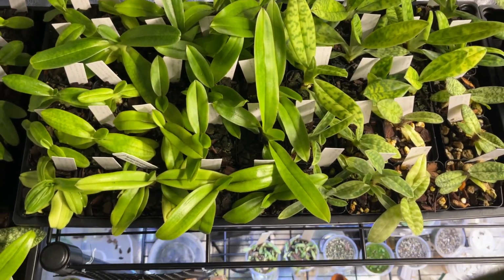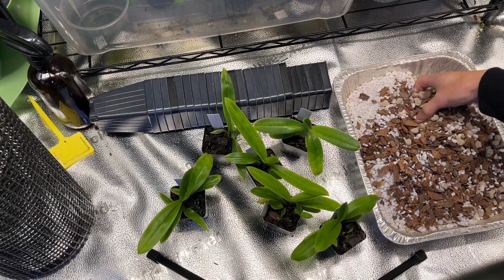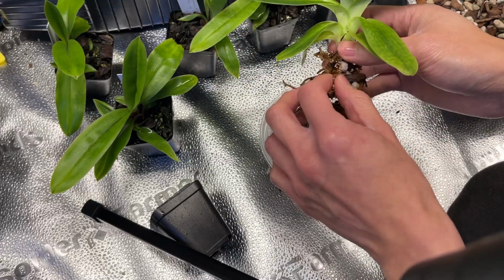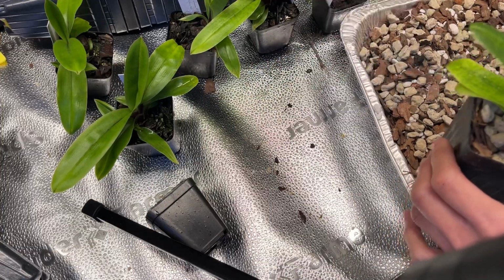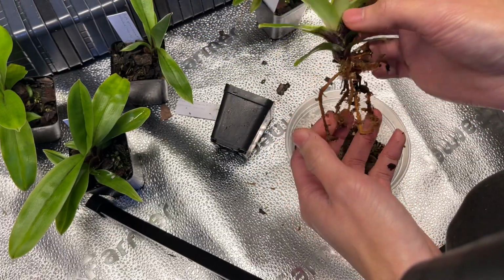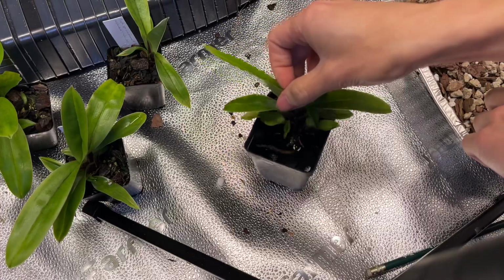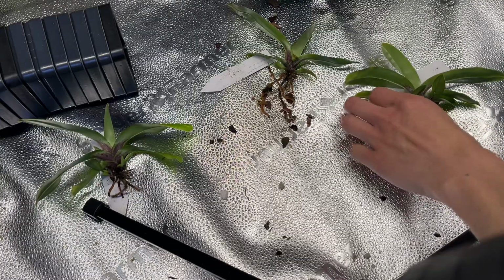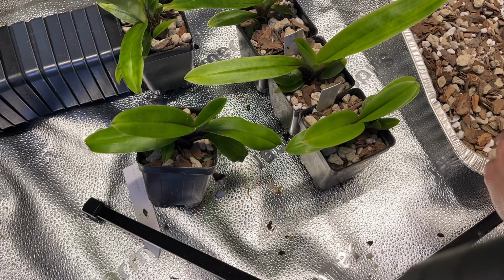Repotting some Paphiopedilums with questionable roots, November 23, 2024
Was surprised at some of the roots from these plants. Some were better than anticipated, but some were way worse.